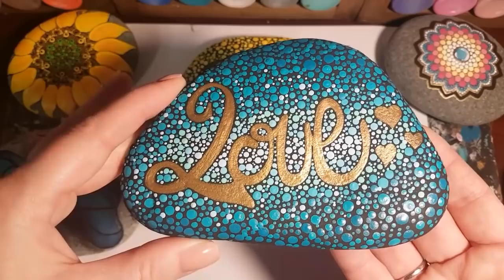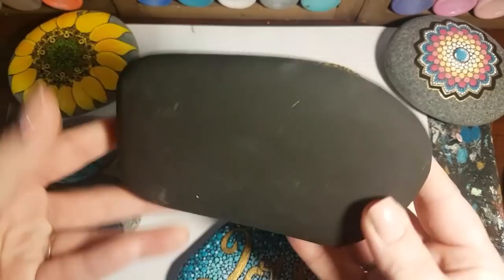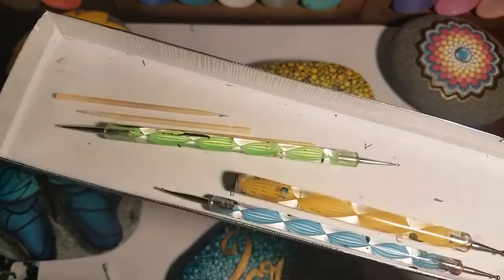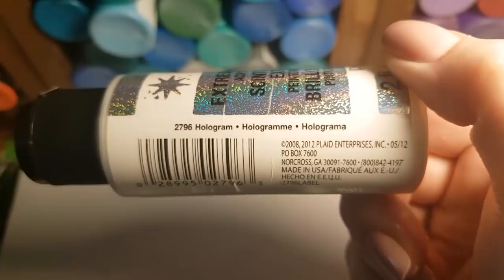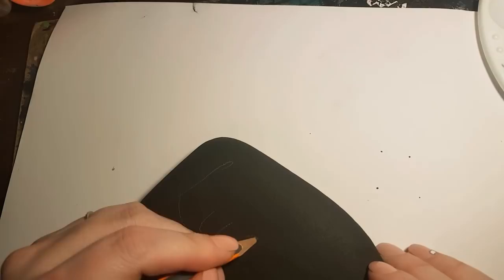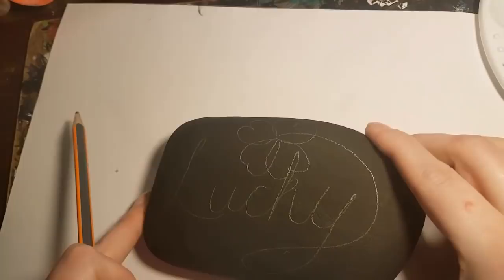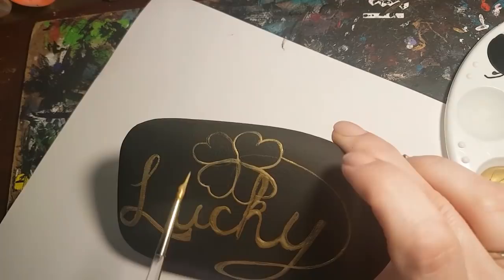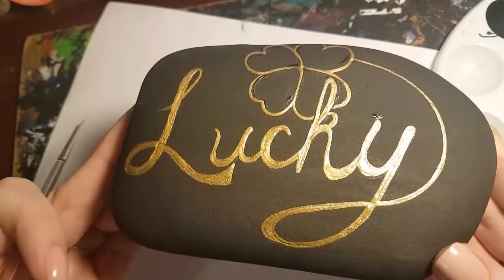"Lucky" dotted word rock tutorial by Rachels Rocks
Let's make a gorgeous ombre dotted word rock!! Are you feeling lucky?🍀🍀

Rock across America is having St.Patty's day challenge!! Check them out on facebook!!